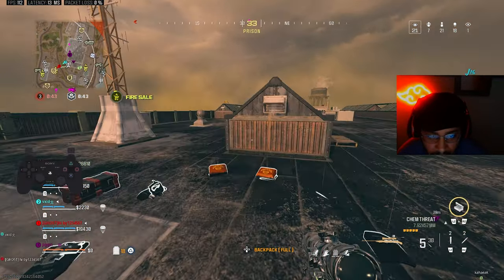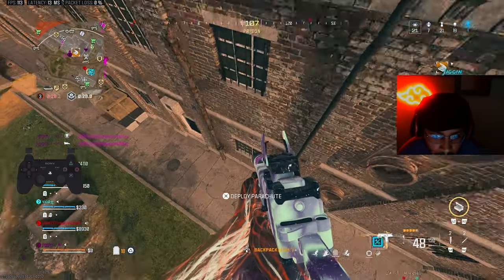*BEST* Movement on Rebirth Island 👑 + Controller Settings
▶MY TEAM:
RECKLESS GAMING

▶TIMESTAMPS:
Intro - 00:00
Loadout - 00:22
Clips - 00:53
Full Gameplay - 02:09
Settings - 08:10

Call of Duty: Warzone 2.0 is a free-to-play battle royale video game developed by Infinity Ward and Raven Software for PlayStation 4, PlayStation 5, Windows, Xbox One, and Xbox Series X/S. It is a sequel to 2020's Call of Duty: Warzone. The game is a part of 2022's Call of Duty: Modern Warfare II and 2023's Call of Duty: Modern Warfare III, but does not require purchase of any of the parent titles. It was introduced during Season 1 of Modern Warfare II content. The game features cross-platform play and a new extraction mode titled DMZ.